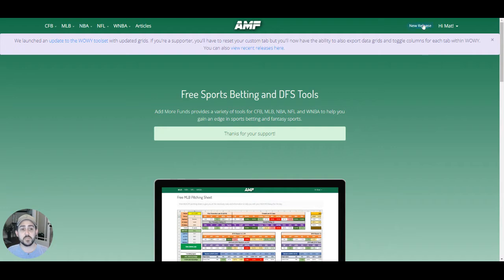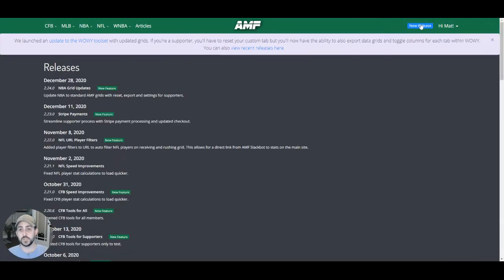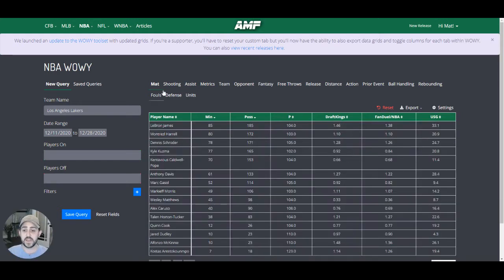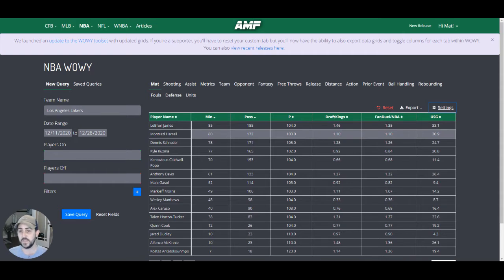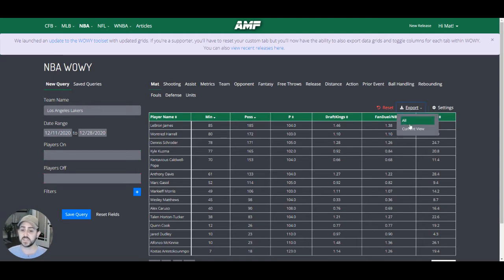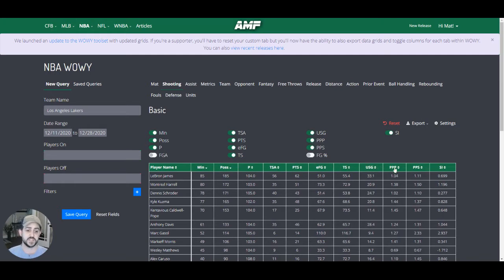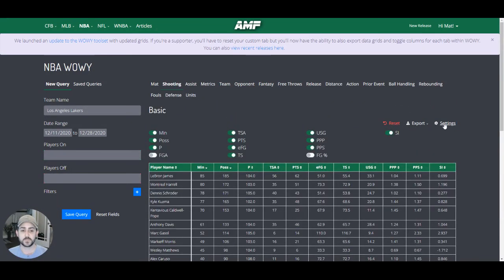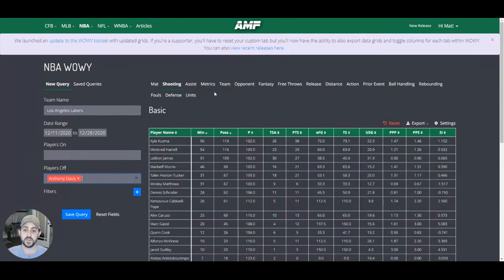Export NBA WOWY Data - Add More Funds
In a release for 12-28, we upgraded the data grids on Add More Funds NBA WOWY tool to be the same experience you're used to in other sports. If you're a supporter on Add More Funds, you can now export NBA WOWY data to CSV.